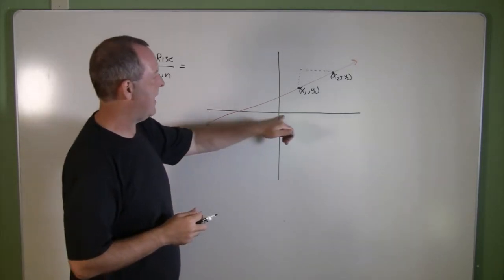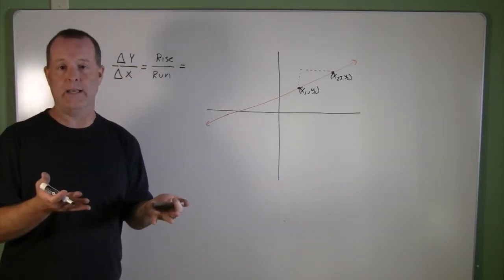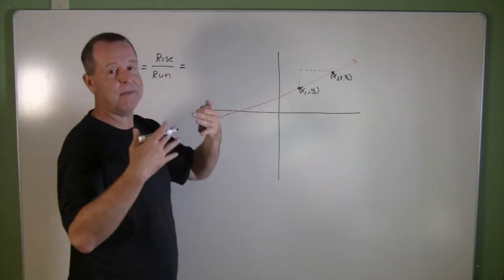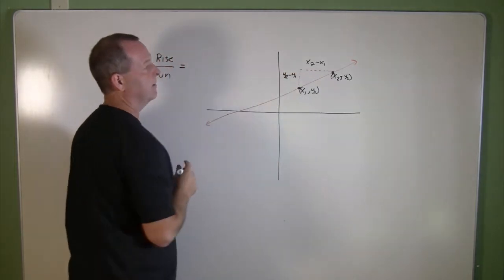The Slope of a line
Slope
3.3.0